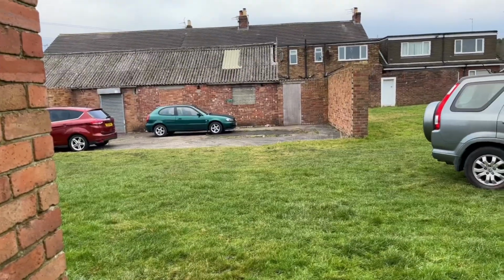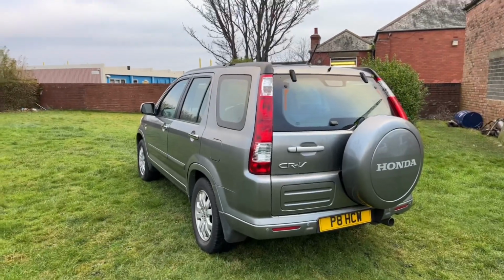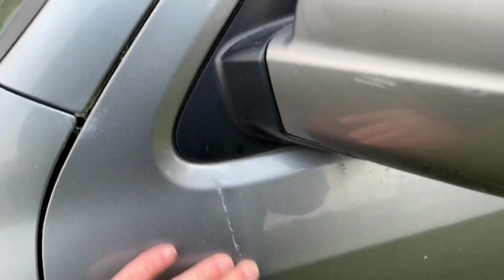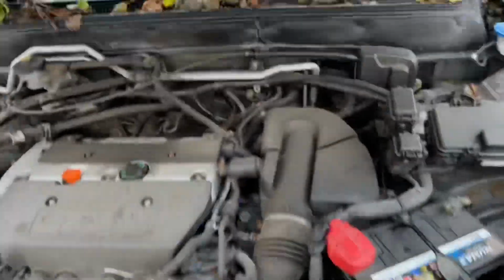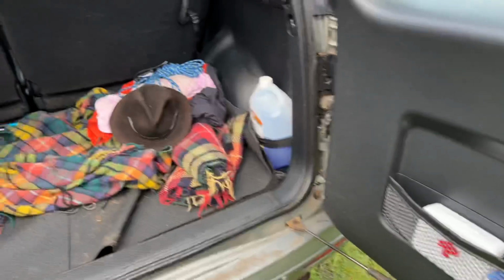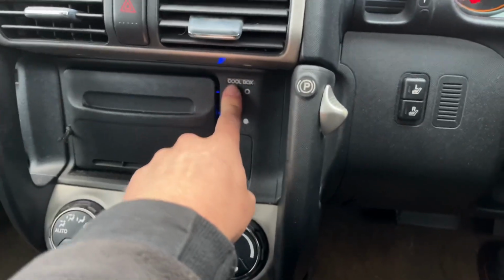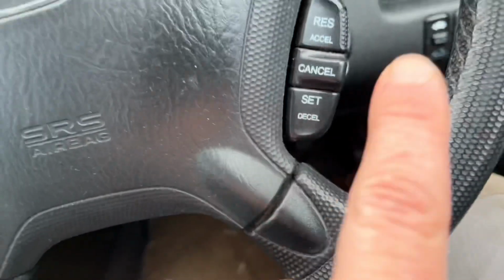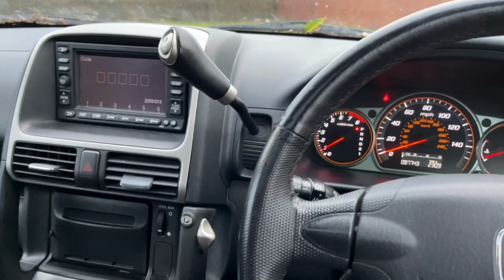Do I Need Another 4x4 Part 1